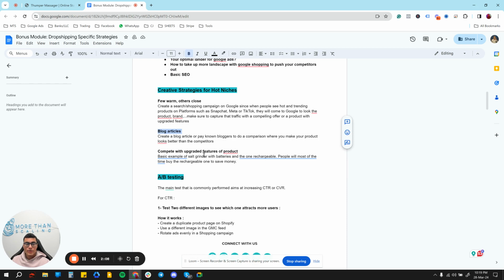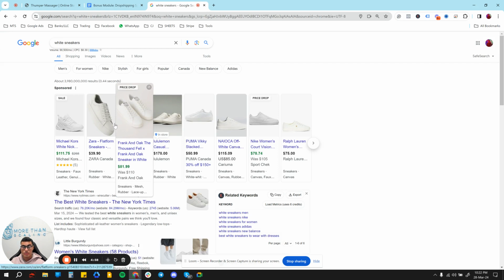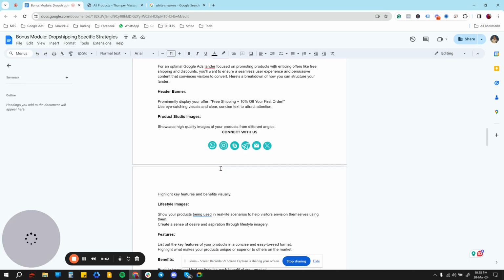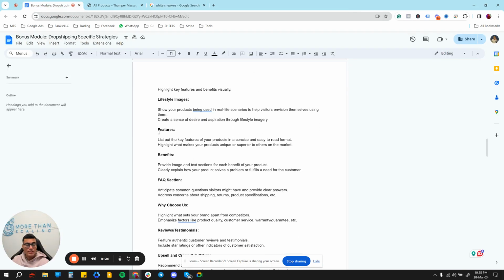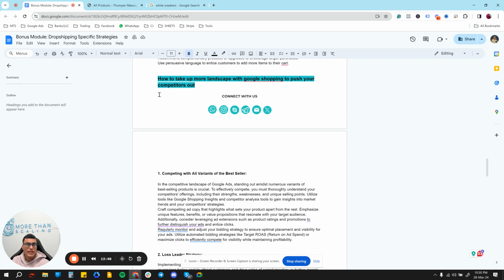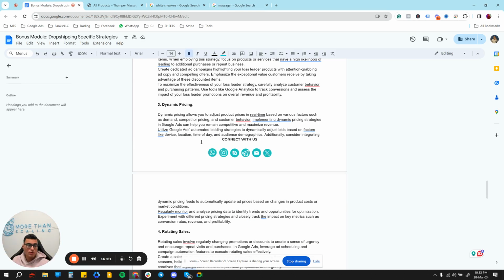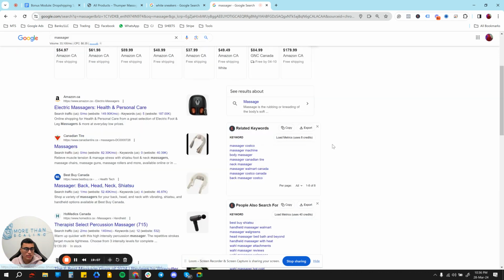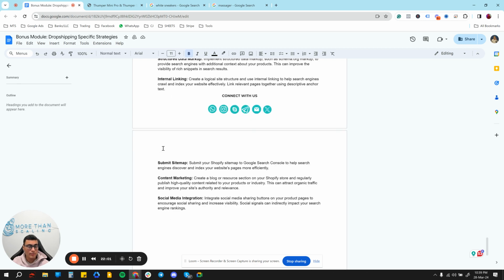Scale your Dropshipping Store from $0 to $100K by tweaking Google Algo in 2024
Hi, Welcome to the Ultimate guide to Google YouTube Ads updated course 2024.

In this video, we’ll walk you through:
- Launching Winning Strategies for Dropshipping Store
- Testing out & Scaling the Best Strategies we used for scaling many brands to Millions of
Dollars in Revenue
- A/B Testing
- Setting up different section on Website for best SEO
- How to use Testimonials & Different Sections to attract customers and make them
purchase
- Increase Order Value like a PRO with Upsell & Cross-Sell offerings
- How to occupy more Real Estate on Google with Shopping Ads
- Best Pricing Strategies for Boosting your Dropshipping Store
- Simple Tips to Boost your Shopping Ads & aggregating more clicks

Here are some of the programs we recommend when running your e-commerce store.
- Klaviyo
- WordPress
- SEM Rush

Our channel is about educating everyone about Google Ads & the different strategies used by top eCommerce & dropshipping companies. We cover lots of cool stuff such as different types of google ads, how to choose revenue-generating keywords, and specialist strategies that are used by media buyers who spend millions in Google & YouTube Ads.